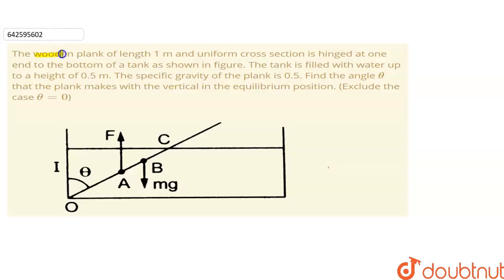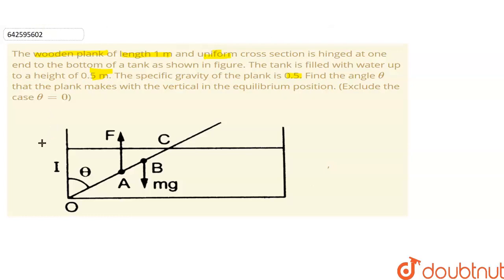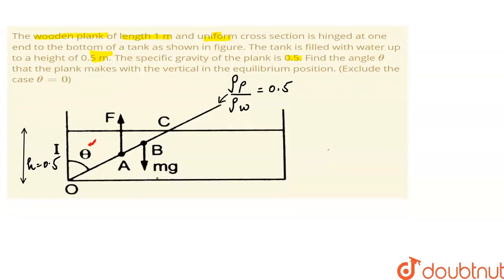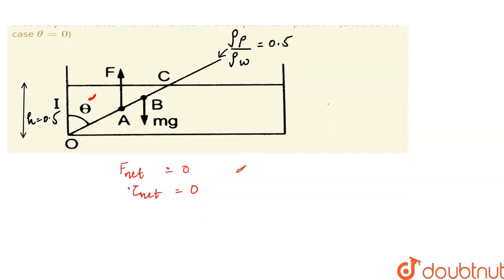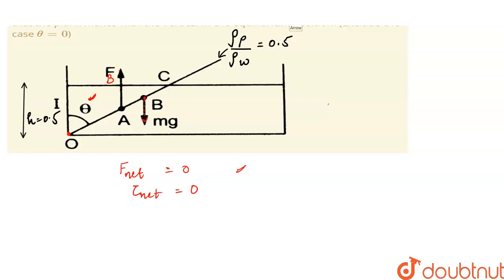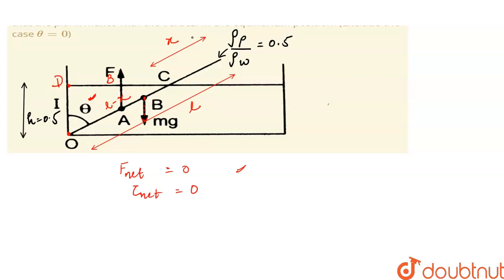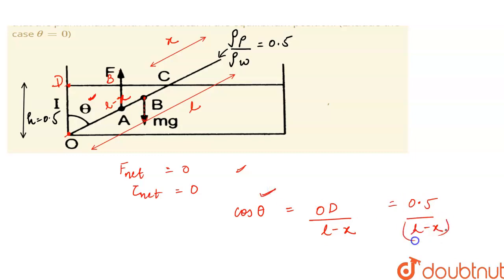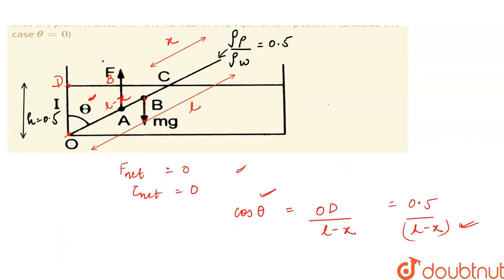The wooden plank of length 1 m and uniform cross section is hinged at one end to the bottom of a...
The wooden plank of length 1 m and uniform cross section is hinged at one end to the bottom of a tank as shown in figure. The tank is filled with water up to a height of 0.5 m. The specific gravity of the plank is 0.5. Find the angle theta that the plank makes with the vertical in the equilibrium position. (Exclude the case theta=0) ,
Class: 11
Subject: PHYSICS
Chapter: FLUID MECHANICS
Board:IIT JEE

👉 Have Any Query? Ask Us.